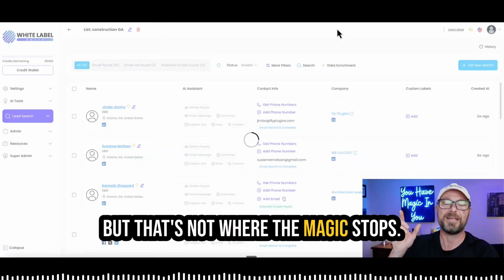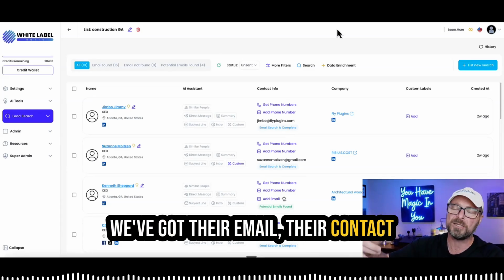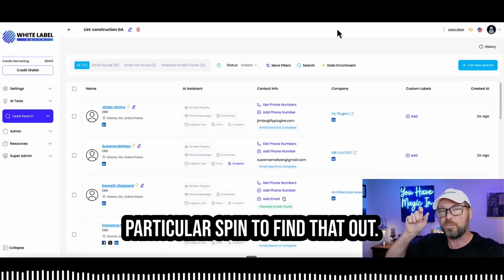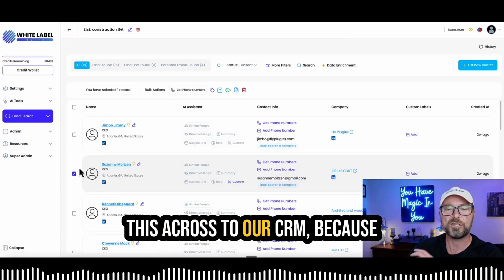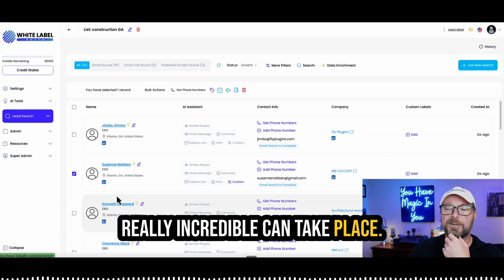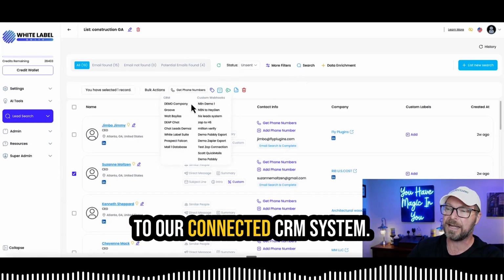AI Research with the AI Assistant for Lead Generation | White Label Suite’s Prospect Research Power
🤖 Imagine having an AI assistant inside your lead generation tool… that does the heavy lifting of prospect research for you.

That’s exactly what you get with White Label Suite. This isn’t just another lead generation software — it’s an AI-powered client profiling engine that we call Opportunity Engineering.

With this built-in AI assistant, you can:
✅ Instantly research prospects across multiple data points
✅ Understand their pain points, motivations, and decision triggers
✅ Generate personalized insights that help you close deals faster
✅ Shortcut the sales cycle by walking into conversations fully prepared

Instead of wasting hours chasing cold leads, let the AI assistant surface who your best prospects are and tell you what they care about most.

💬 This is profiling-first lead generation — smarter, faster, and designed to help you close more sales with less effort.